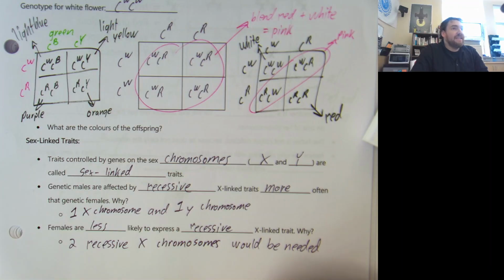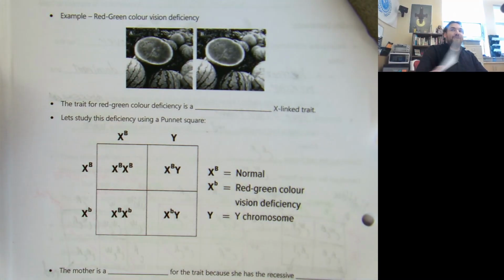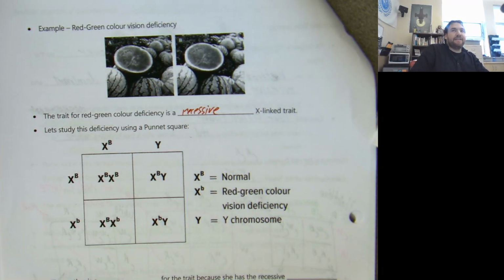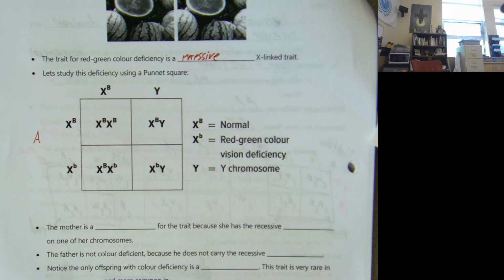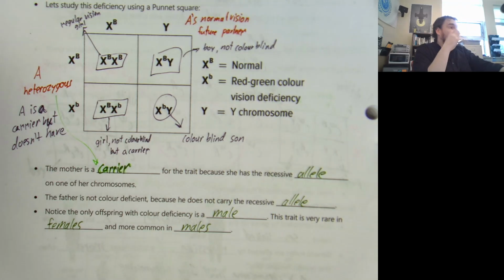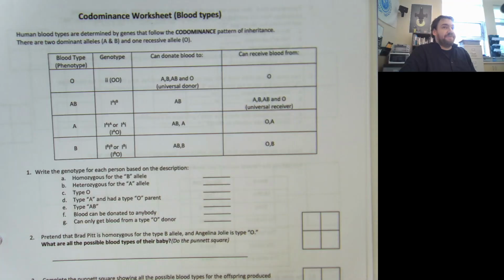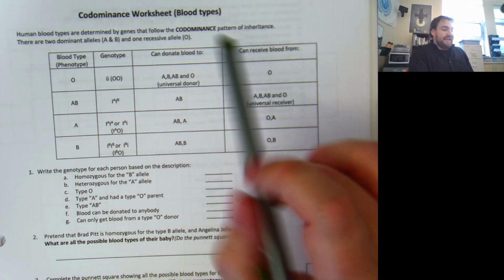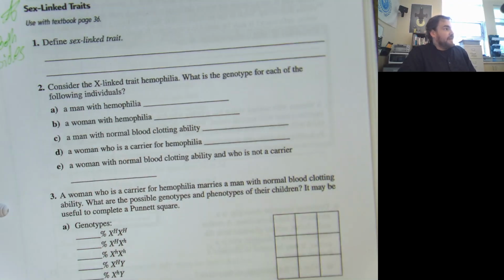2025 05 09 Block C